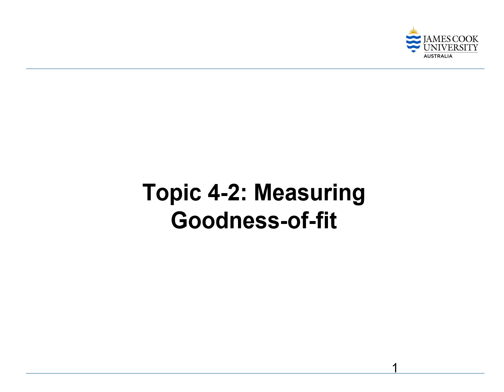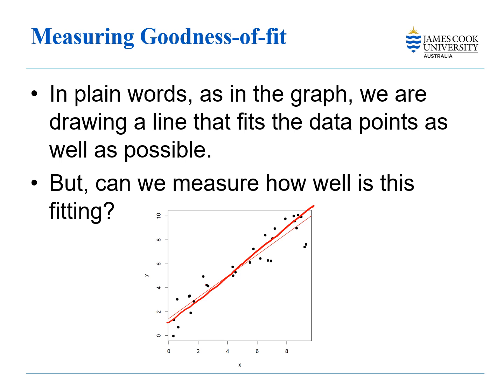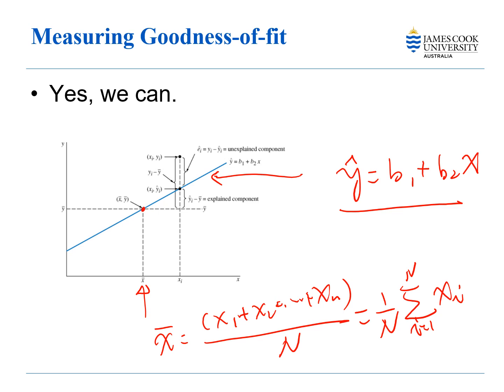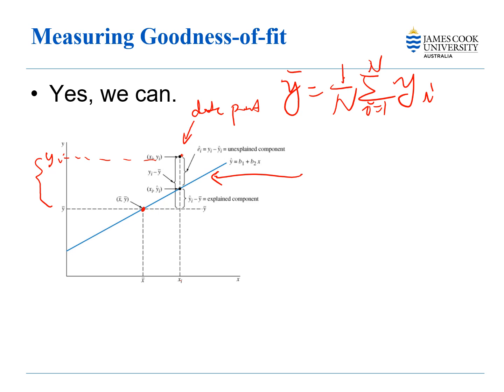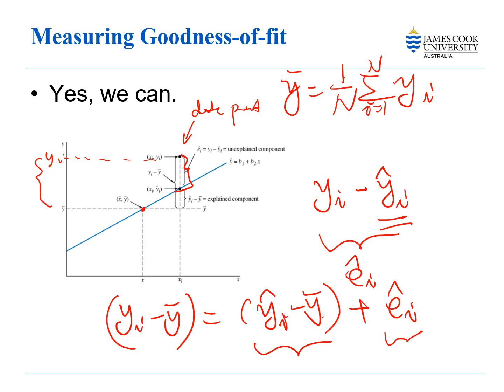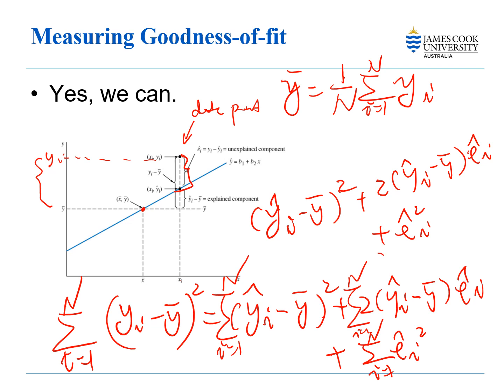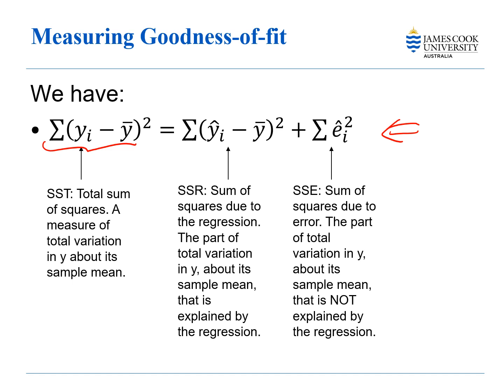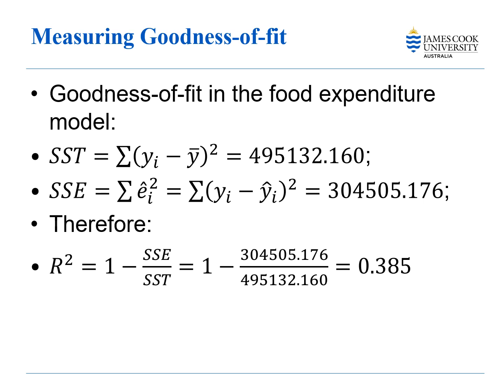BX2122/EC5216 Topic 4-2 Measuring goodness of fit